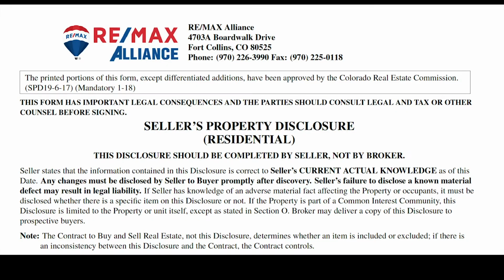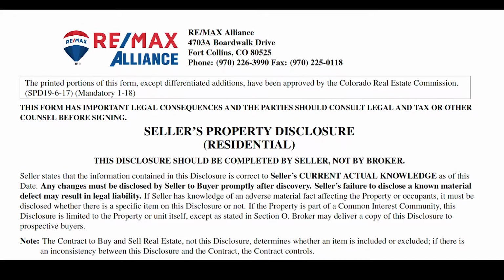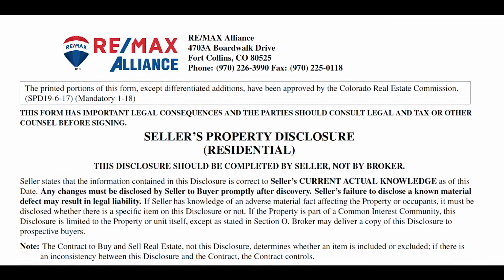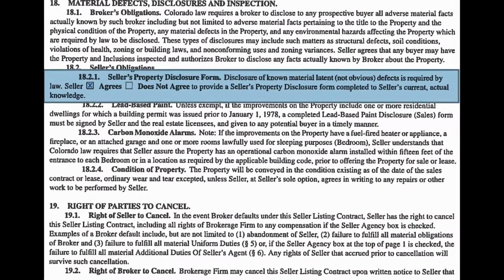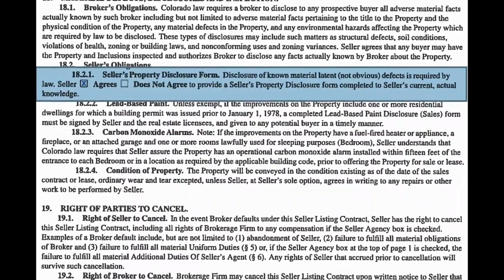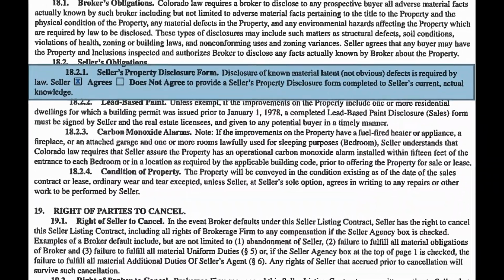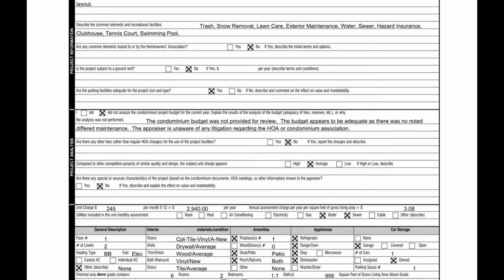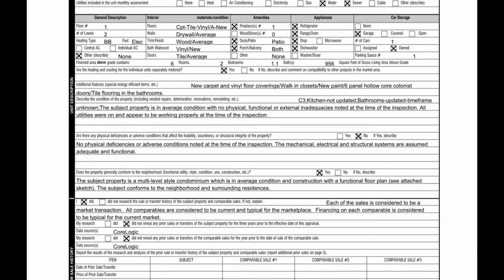Seller's Property Disclosure for Buyers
In this video we discuss the Seller's Property Disclosure is and what the buyer can expect. Please let us know if you have any additional questions.